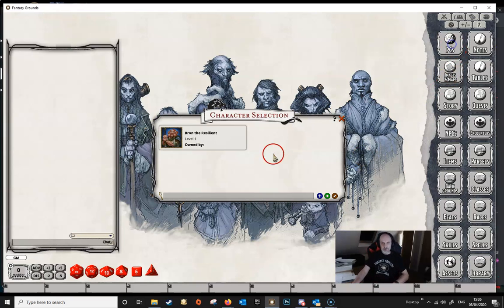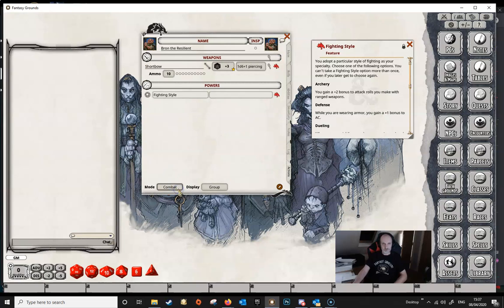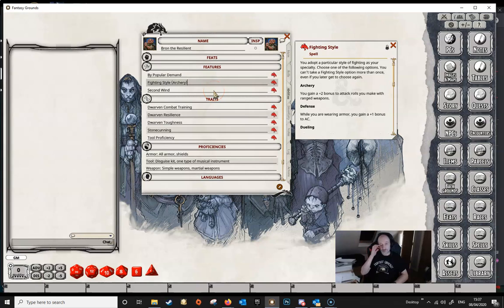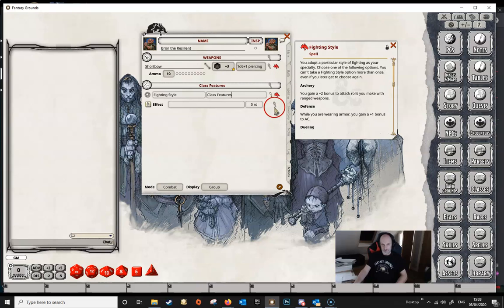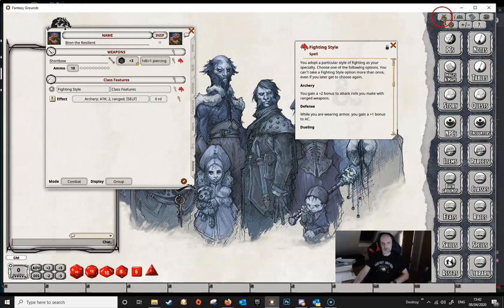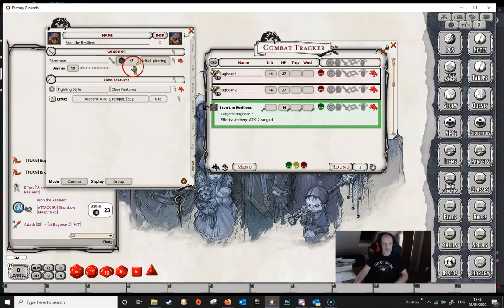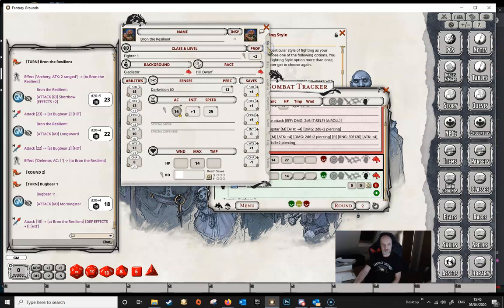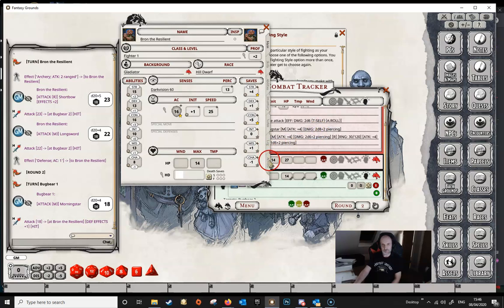FG Unity How do I set up my fighting style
In this video we look at how to set up Fighting Styles for a Figher character in Fantasy Grounds Unity (and for classic).